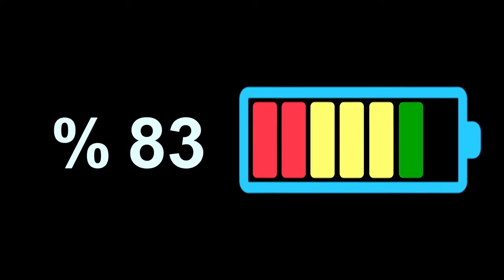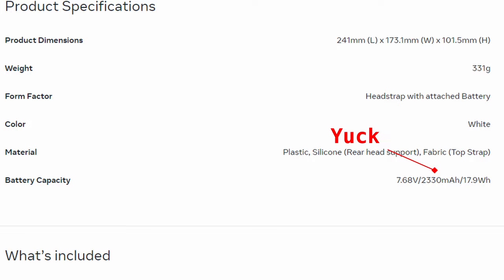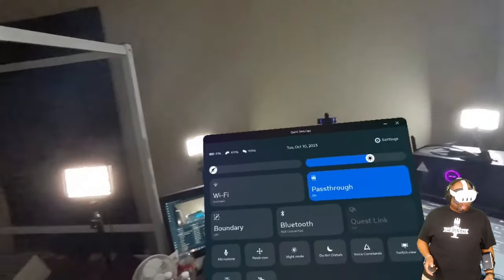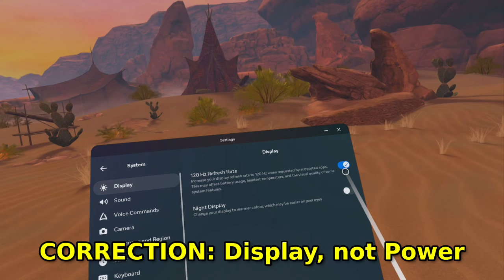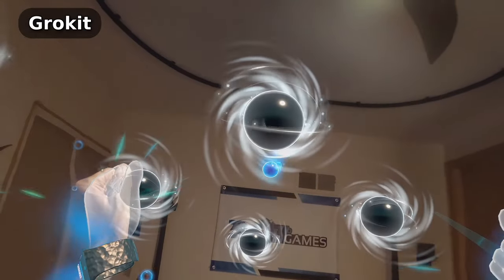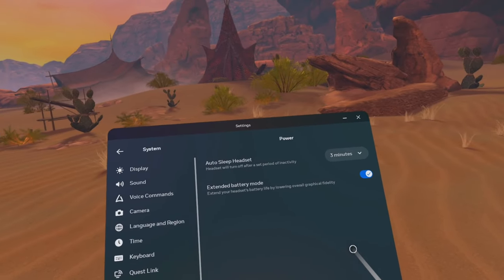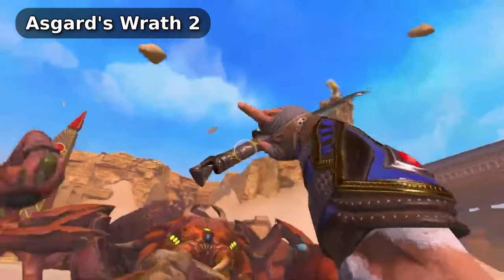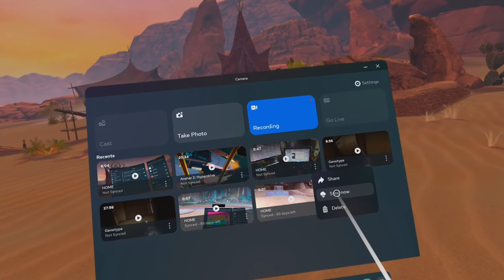How to Improve Battery Life on Meta Quest 3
Meta Quest 3's battery charge is barely getting to two hours for a lot of people. It's worse depending on your settings. This video covers the various settings and methods you can use to extend your play sessions by improving how long the battery lasts.

00:00 Explaining Quest 3's battery life
00:32 Buy a battery pack or power bank
01:00 Why Quest 3's battery life is worse
01:20 Extended Battery Mode
01:51 Adjusting brightness
01:56 Disable 120Hz
02:09 Disable Wifi for offline games
02:30 Limit passthrough time
02:56 Auto sleep timer
03:27 Do not leave Quest plugged in
04:00 Shared data
04:20 Disable media auto syncing
04:38 Use PCVR plugged in
04:51 Disable voice commands

Live Open Mike is a virtual reality gaming channel with list videos, VR game reviews, VR gameplay footage, and VR gaming news. For full VR livestreams, check out Live Open Mike on Twitch